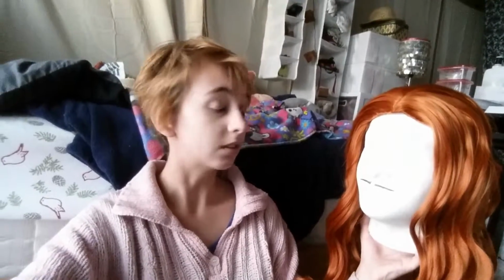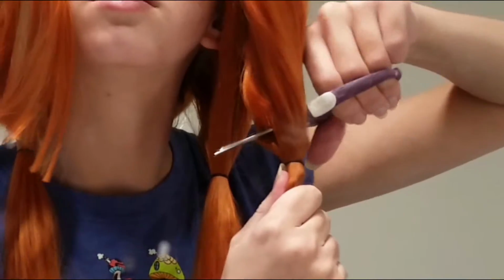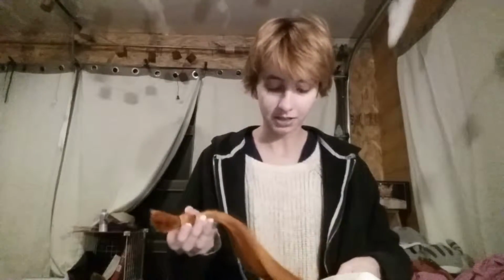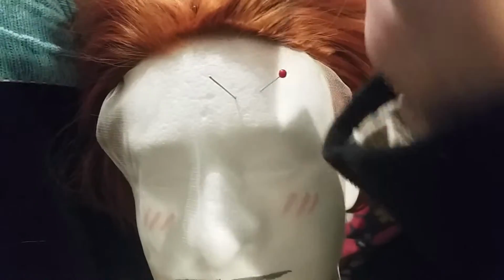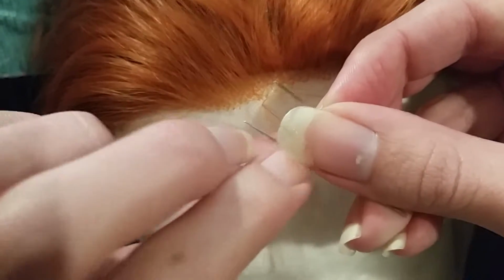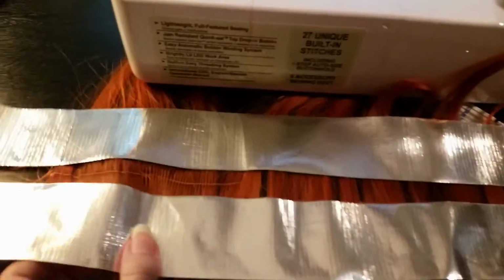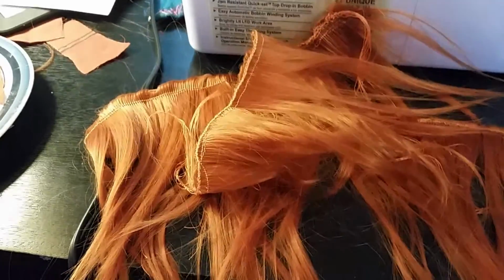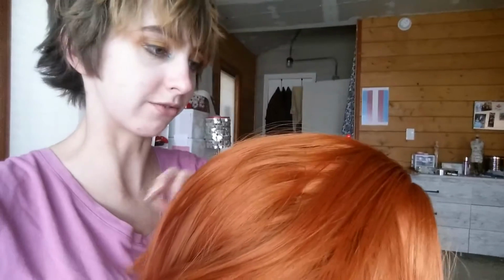adding a lace front to a non-lace front wig: Captain Amelia cosplay wig worklog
hey turn captions on

alright first of all if you watched the whole thing through u a real one and i love u

secondly, this is a very small lace front. the ventilated part of an actual lace front wig is usually much longer than this so that you can't see where the lace ends and the wefts begin. you can do whatever you want with your front, but adding enough hair to properly hide the wig's hairline would be really difficult to to without making the final hairline look freakishly low, so consider that when deciding how to go about styling your wig.

third, don't mind the bits where the video freezes in the sped-up sections, i made explicitly certain they didn't do that when i was editing and it wasn't Like That until after i exported the thing :))))) filmora can suck my ass